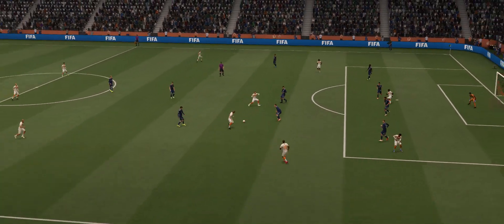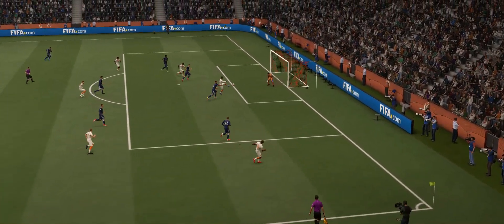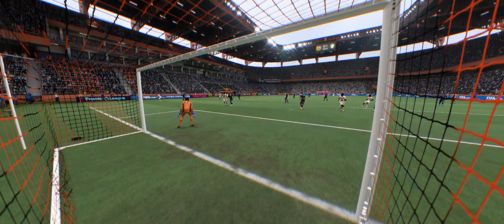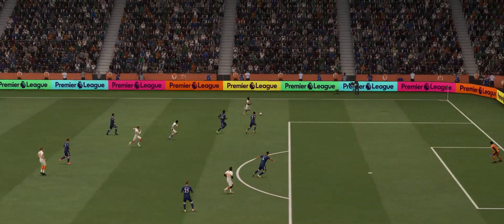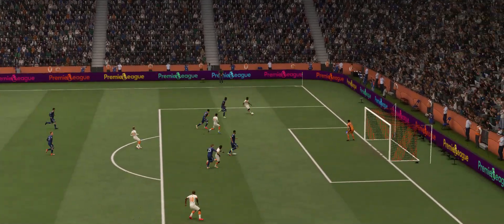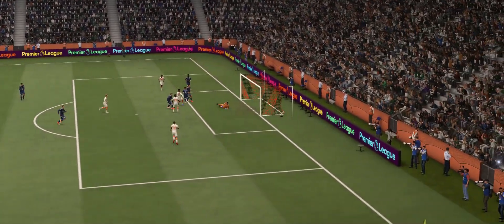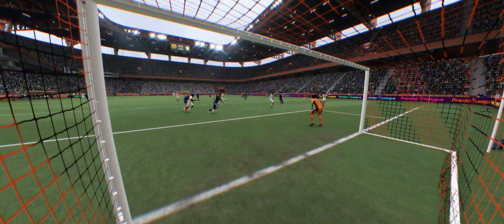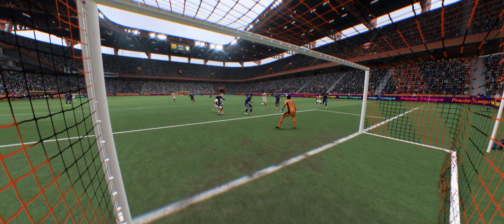FIFA 22 - Goals of the Day | 2023-11-23